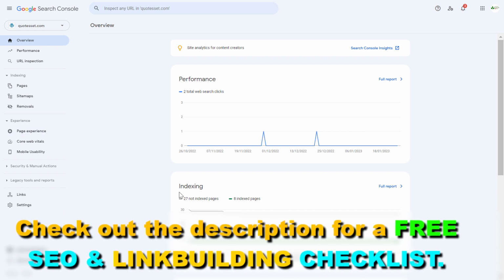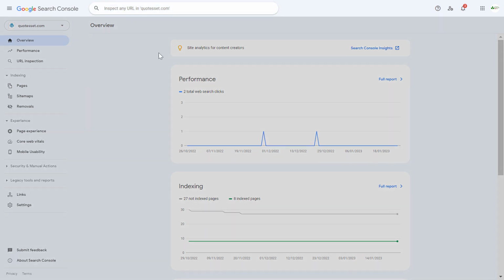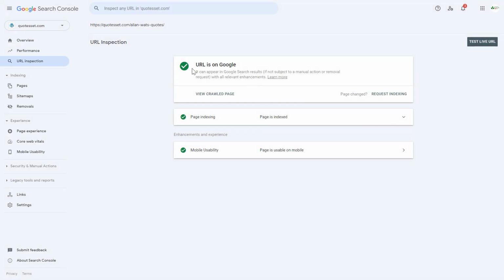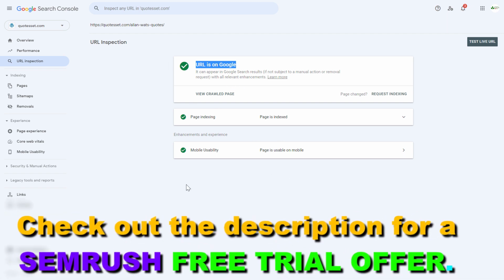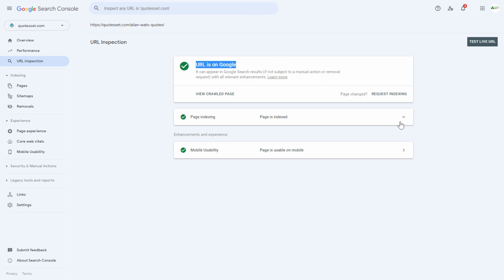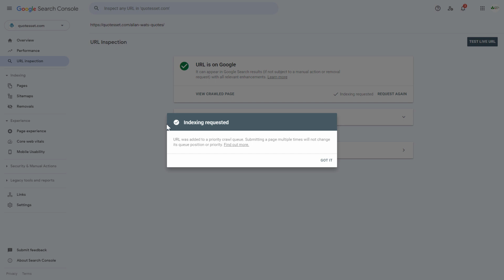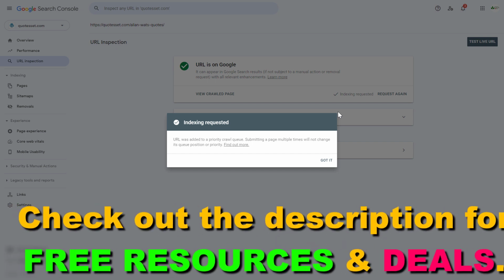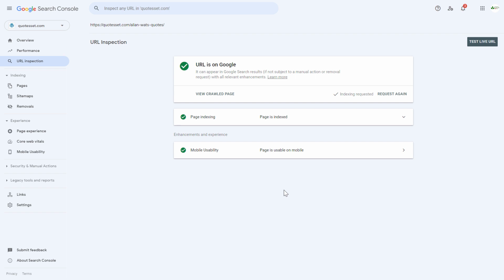How To Request Manual Indexing Of A Page In Google Search Console? [in 2025]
. - Learn how to request manual indexing a webpage or URL using Google Search Console. This can help Google to index a new page faster or reindex a page if you have just updated it and potentially rank higher in Google.